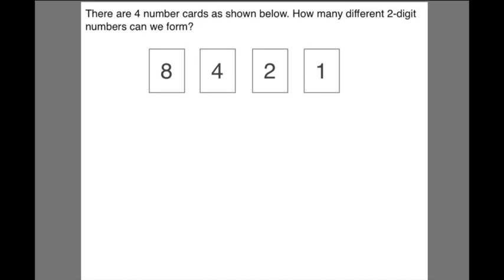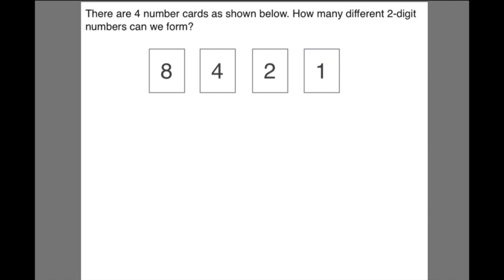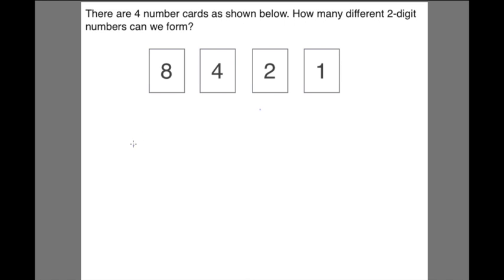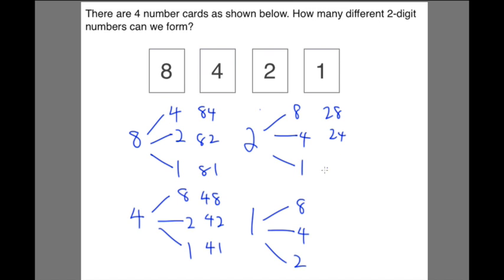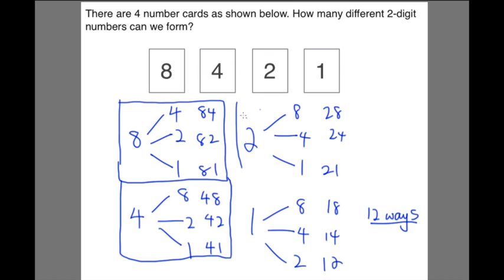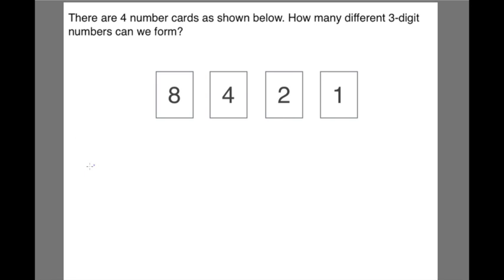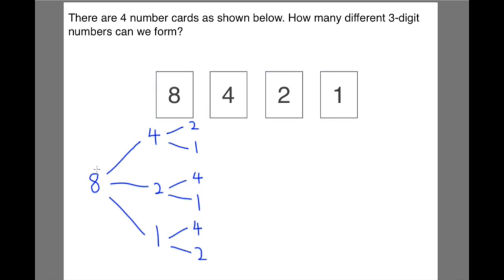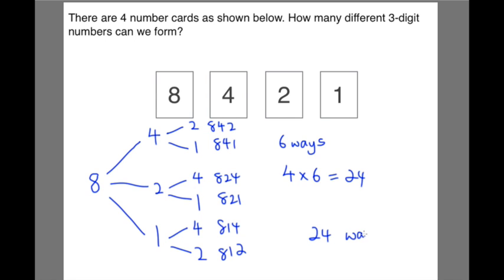Systematic Listing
This video is about Systematic Listing.

Systematic Listing is a standard question for Primary 3 and Primary 4 students. It is usually presented in a form of number cards and we have to come up with the total number of ways to form different numbers.

This branching method of listing prevents repeating the numbers and also prevents missing out the numbers.

Qs 1:
There are 4 number cards as shown below. How many different 2-digit numbers can we form?

Qs 2:
There are 4 number cards as shown below. How many different 3-digit numbers can we form?